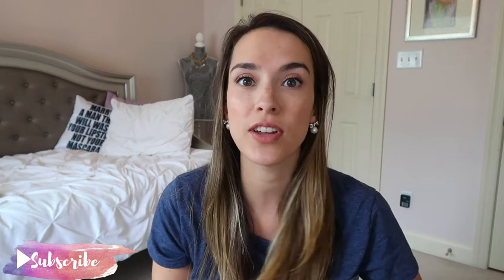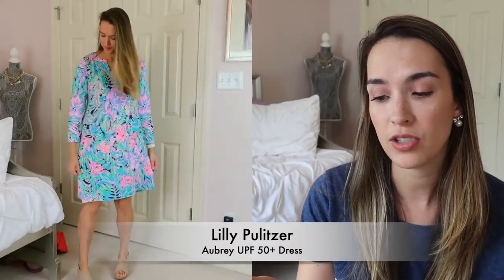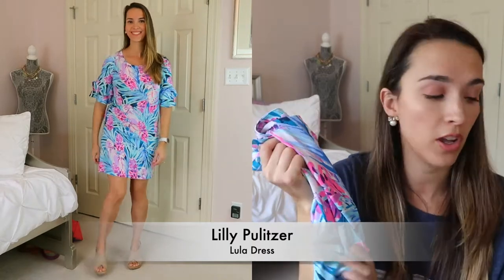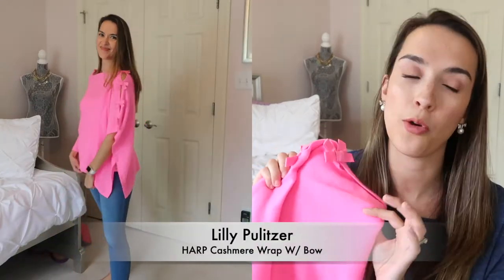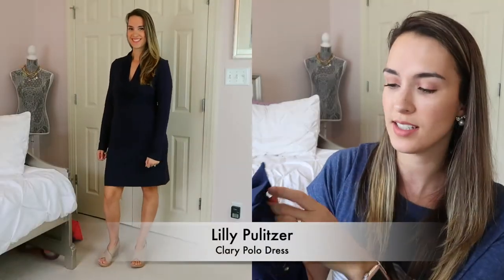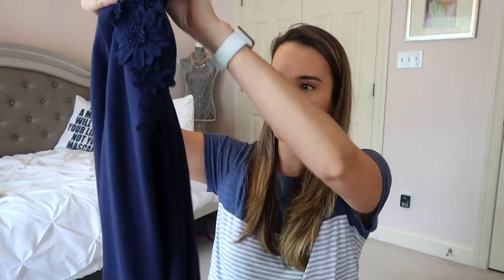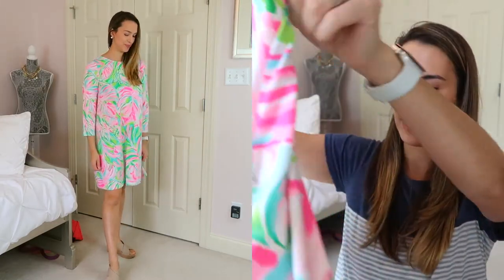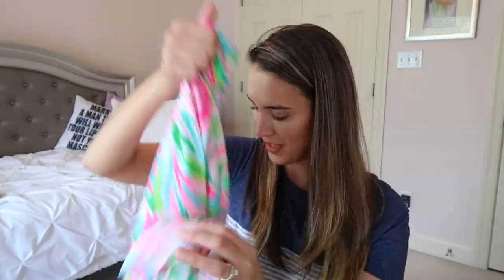Amazon Try On Haul || Lilly Pulitzer Summer / Fall Transition Try On Haul 2020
Amazon Try On Haul || Lilly Pulitzer Summer / Fall Transition Try On Haul 2020  is here! I am so excited to share with you my favorite clothing pieces  I picked up from Amazon that sell Lilly Pulitzer and seriously LOVE and are perfect to transition to the fall season!

Let me know if you want to see more Amazon Favorites, Amazon Try Ons, Amazon Hauls and especially Lilly Pulitzer from me in the future!

Amazon Store Front

Lilly Pulitzer 19" Swing Dress with 3/4 Length Sleeves

Green Screen By- Editinghacksbylala